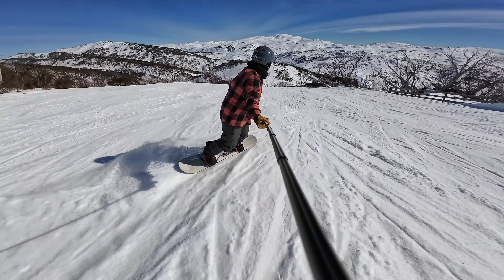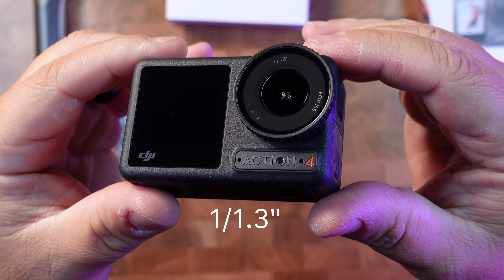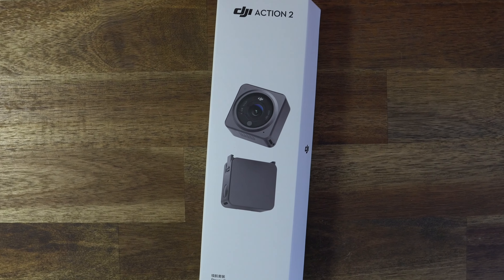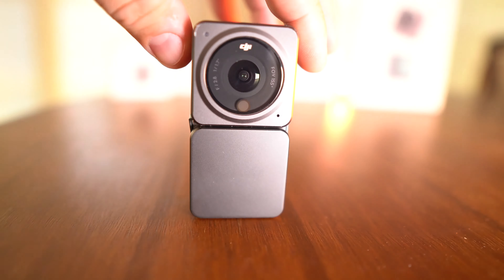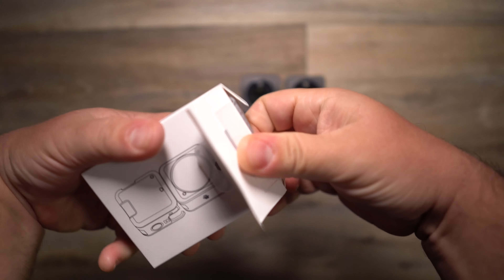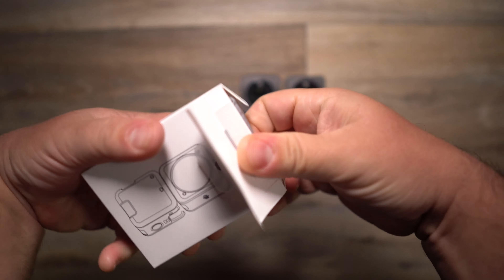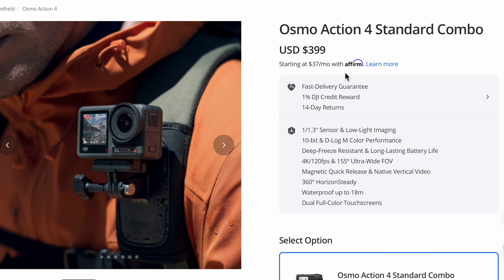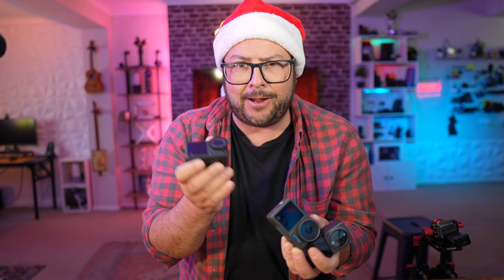Which Action Camera to choose🏆 DJI Action 4 Action 3 Action 2?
Looking for an Action Camera for the Holiday Season, DJI would make a great gift but there are som options to choose from at different price points!

✅ AMAZON LINKS
➡ Action 4 standard
➡ Action 4 combo
➡ Action 3 standard
➡ Action 3 combo
➡ Action 2 Power Module
➡ Action 2 Screen Module (LOWER PRICE)